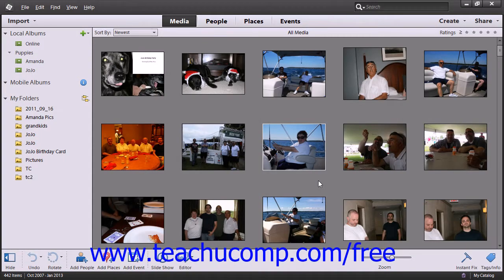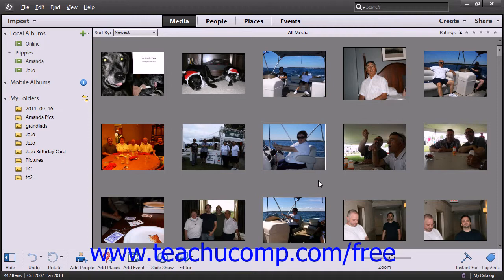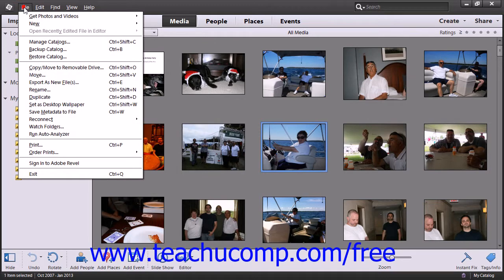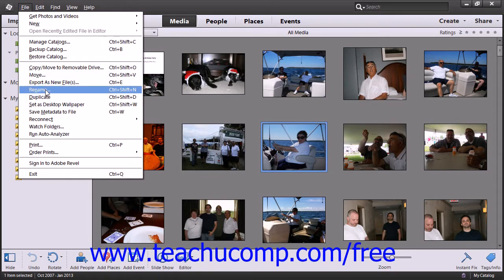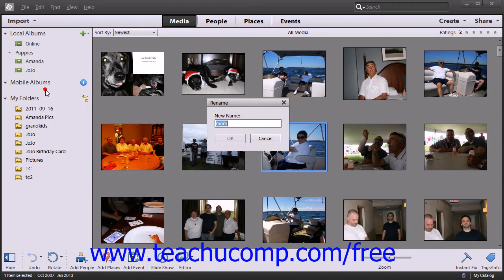Photoshop Elements 12 Tutorial Naming Images Adobe Training Lesson 2.11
Learn how to name images in Adobe Photoshop Elements A clip from Mastering Photoshop Elements Made Easy v. 12. - the most comprehensive Photoshop Elements tutorial available. Visit us today!